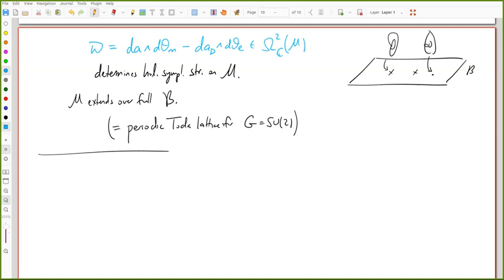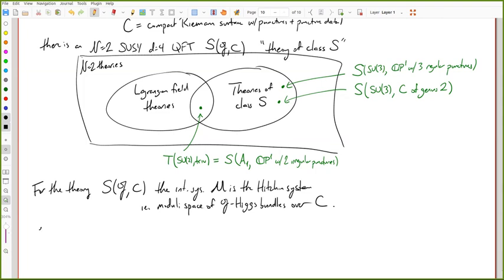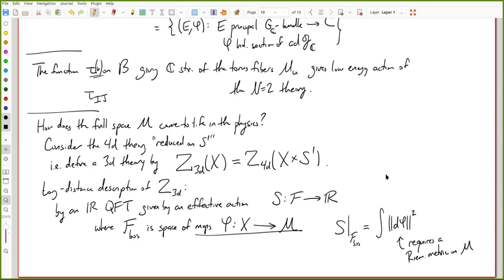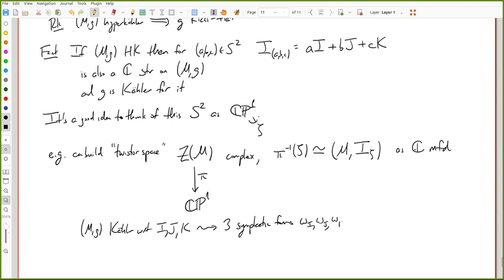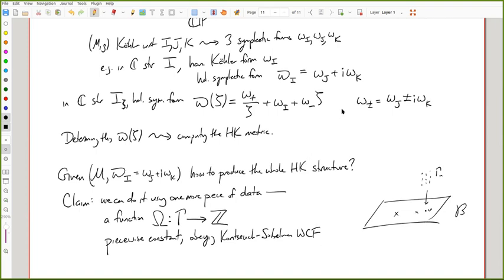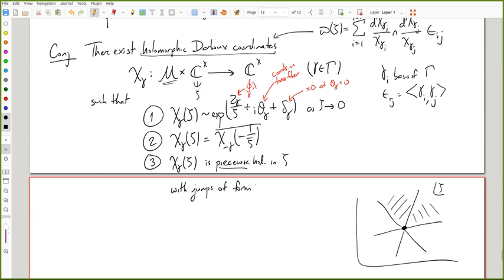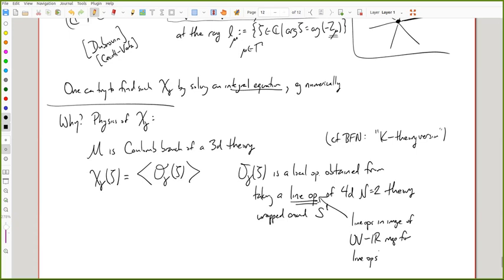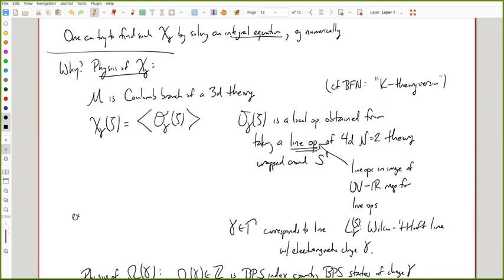Geometry of N=2 SUSY - Neitzke 4of4